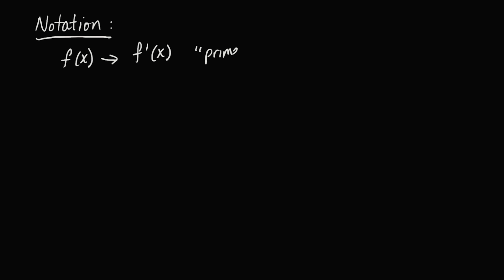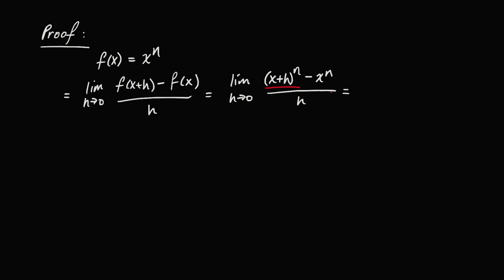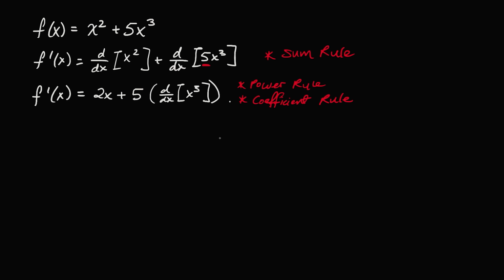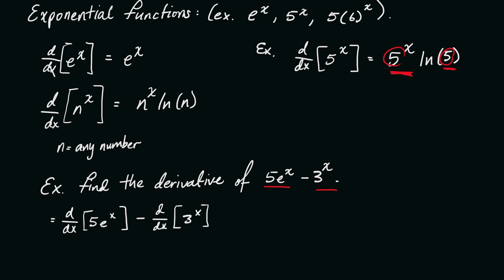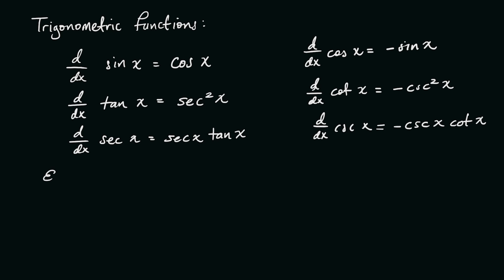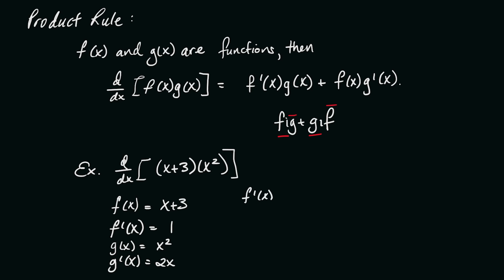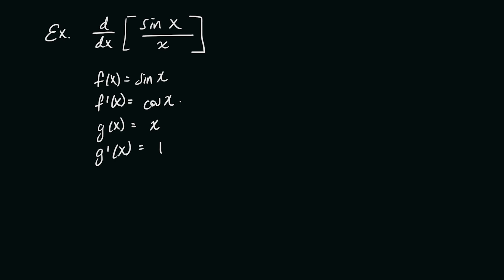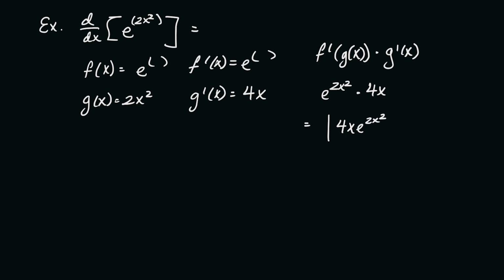Derivative Rules (Complete Series) | Calculus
Timestamps:
0:00 Notation
2:18 Constant Rule
3:38 Sum/Difference Rule
6:08 Power Rule
8:18 Proving the Power Rule
17:58 Example: Power Rule + Sum Rule
20:58 Example: Power Rule + Sum/Difference Rule + Constant Rule
24:23 Derivative of Exponential Functions
27:23 Example: Derivative of Exponential Functions
30:28 Derivative of Logarithmic Functions
32:53 Example: Derivative of Logarithmic Functions
35:08 Derivative of Trigonometric Functions
38:18 Example 1: Derivative of Trigonometric Functions
38:53 Example 2: Derivative of Trigonometric Functions
40:08 Derivative of Inverse Trigonometric Functions
45:10 Product Rule
46:55 Example 1: Product Rule
50:00 Example 2: Product Rule
52:45 Quotient Rule
54:30 Example 1: Quotient Rule
56:25 Example 2: Quotient Rule
59:00 Chain Rule
1:00:25 Example 1: Chain Rule
1:02:55 Example 2: Chain Rule
1:05:15 Example 3: Chain Rule